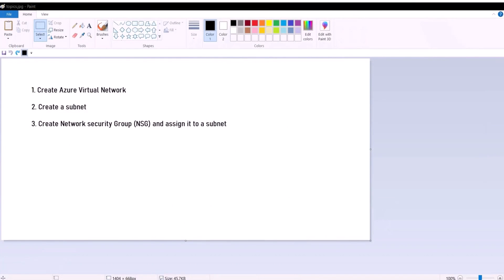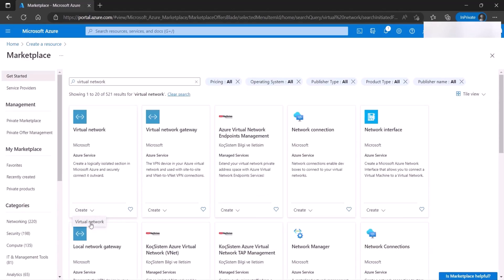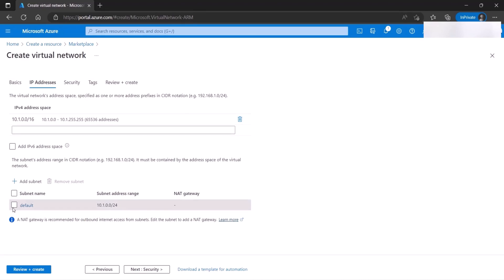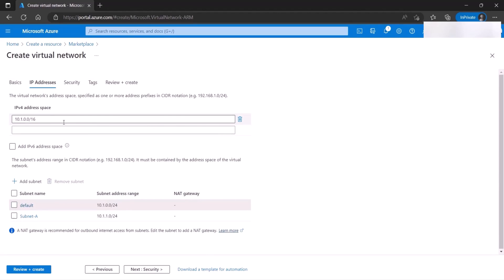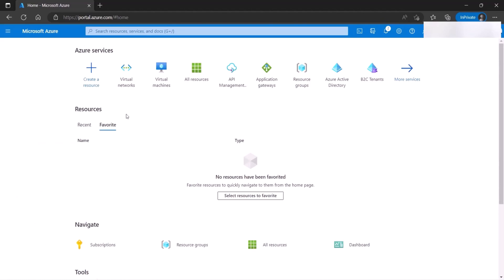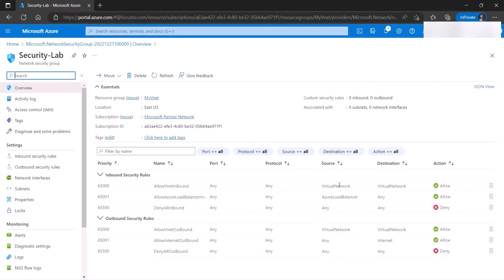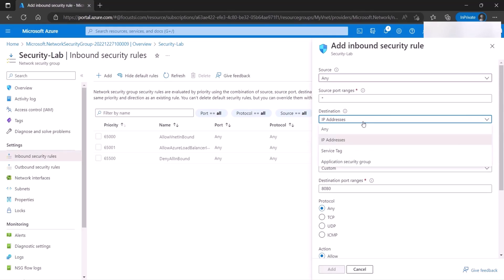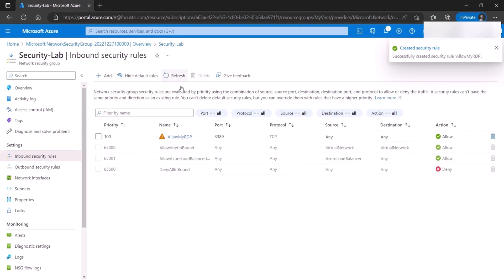Create Azure Virtual Network, Subnet, and a Network Security Group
In this tutorial, I will guide you through the process of creating an Azure Virtual Network, subnet, and a Network Security Group (NSG) step-by-step.

You'll learn how to set up your virtual network with an IP address space and subnets. I'll also show you how to create a network security group with inbound and outbound security rules to filter traffic and control access to your resources.

Time codes:
0:00   Introduction
1:17   Create Virtual Network
2:46   Create Subnets
5:34   Create a network Security Group